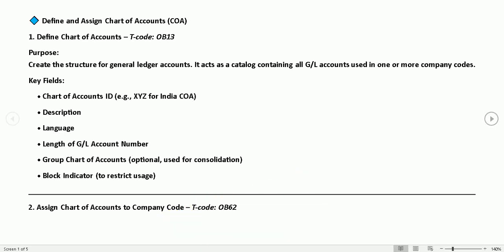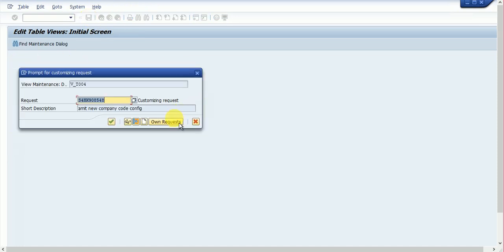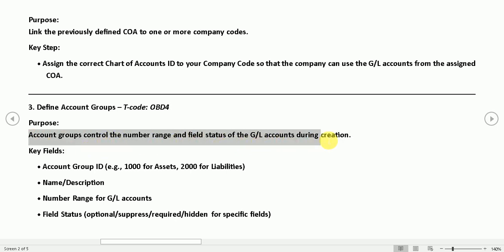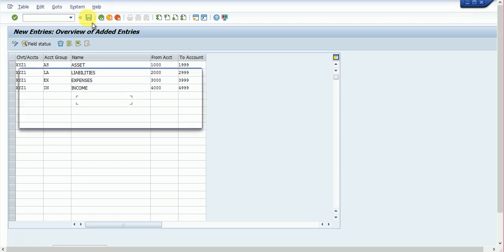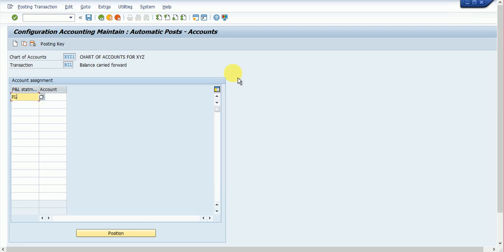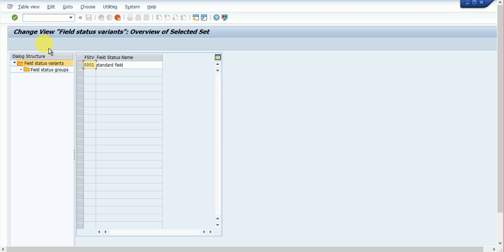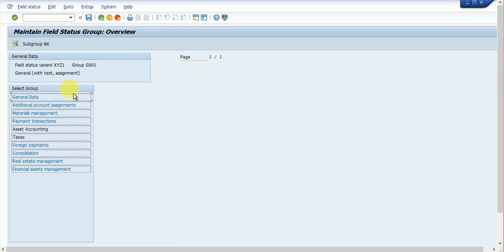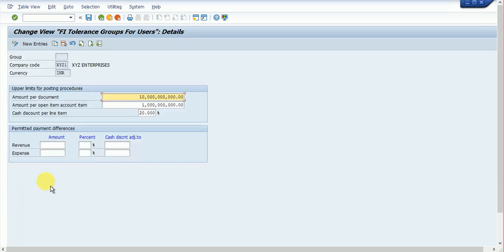SAP S/4HANA Finance related to Chart of Accounts, Field Status Variants, and Tolerance Groups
🔷 Define and Assign Chart of Accounts (COA)
1. Define Chart of Accounts – T-code: OB13
2. Assign Chart of Accounts to Company Code – T-code: OB62
3. Define Account Groups – T-code: OBD4
4. Define Retained Earnings Account – T-code: OB53

🔷 Configure Field Status Variants
5. Define Field Status Variants & Groups – T-code: OBC4
6. Assign Field Status Variant to Company Code – T-code: OBY6